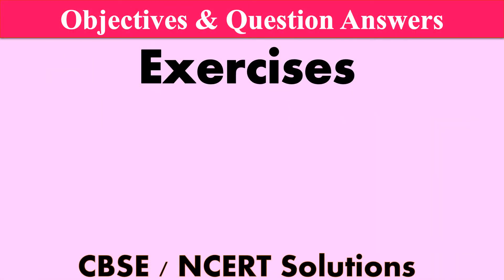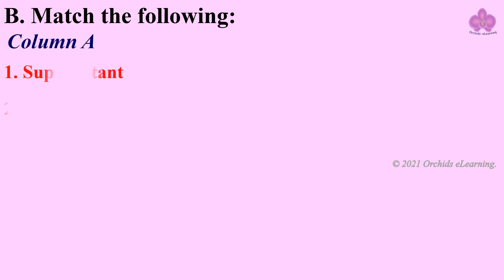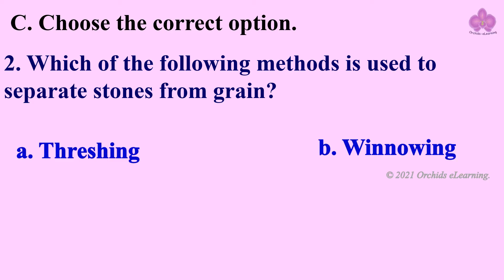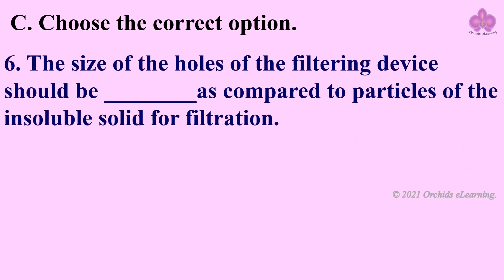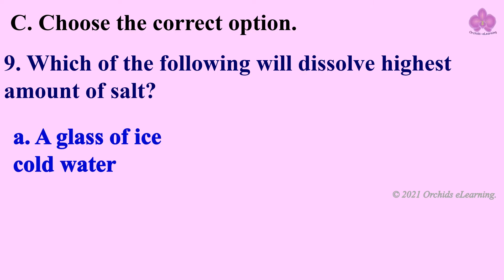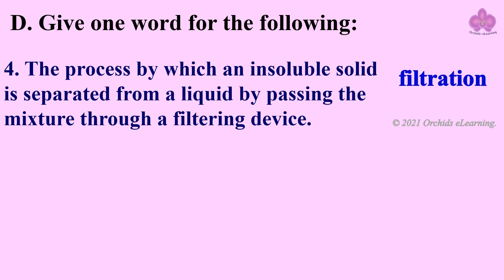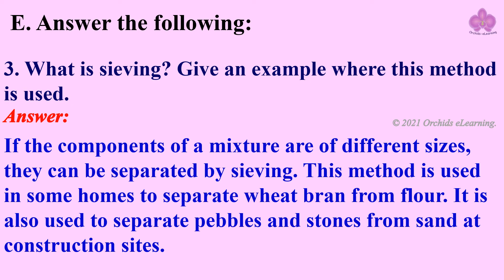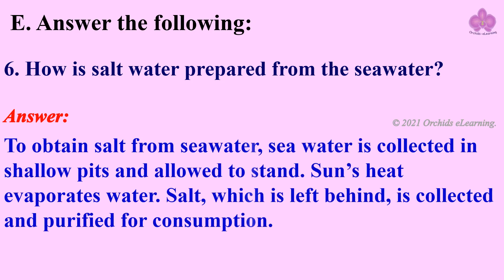Separation Of Substances - Class : 6 SCIENCE || Exercises & Question Answers|| CBSE / NCERT Syllabus